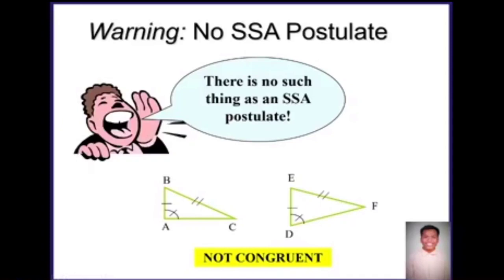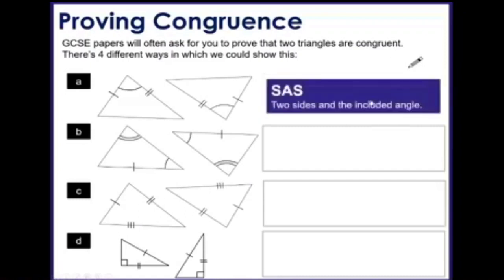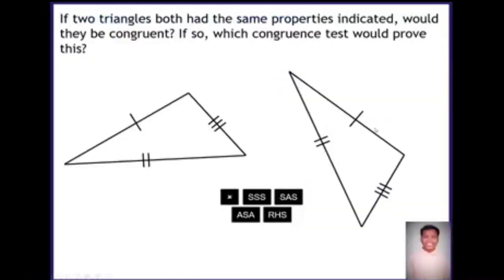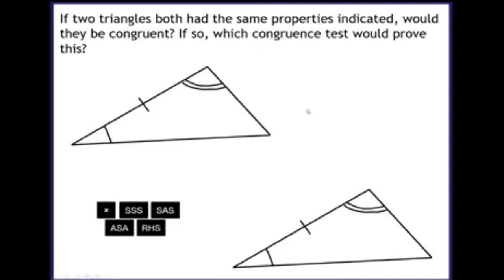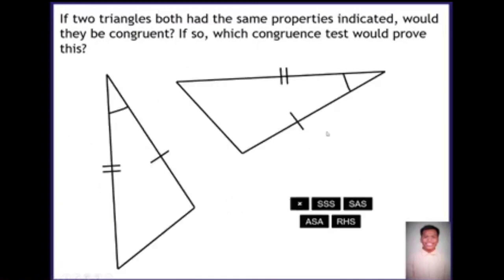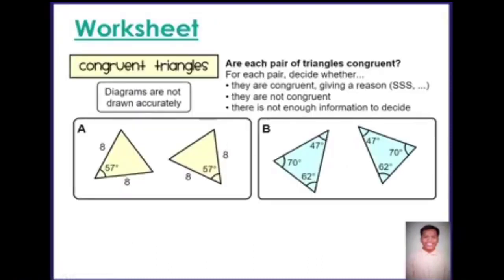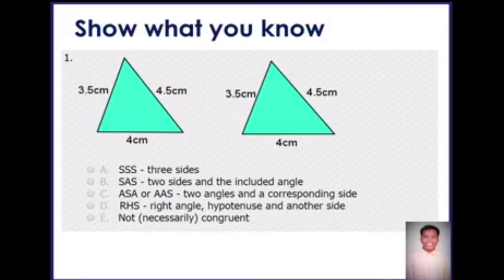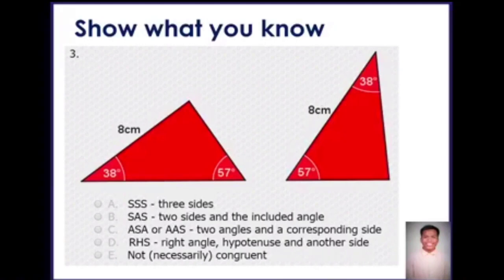TRIANGLE CONGRUENCE THEOREM - SSS, SAS, ASA, AAS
Triangle congruence:
Congruent triangles are triangles that have the same size and shape. This means that the corresponding sides are equal and the corresponding angles are equal. We can tell whether two triangles are congruent without testing all the sides and all the angles of the two triangles.

Hi there! My contents include educational and math  tutorials.